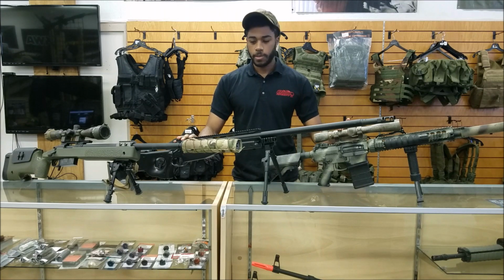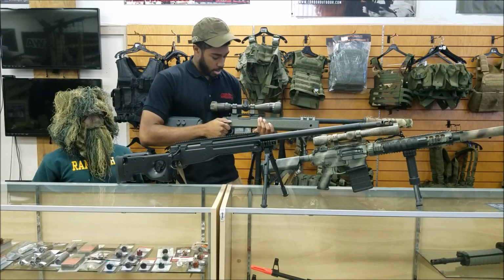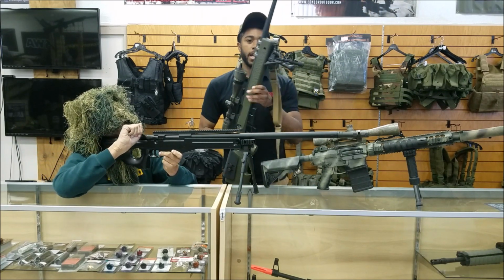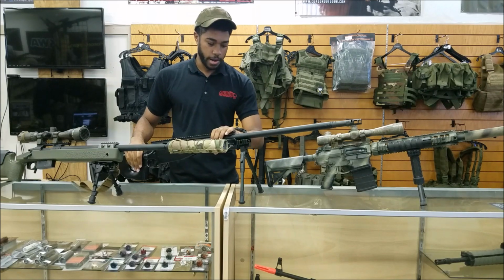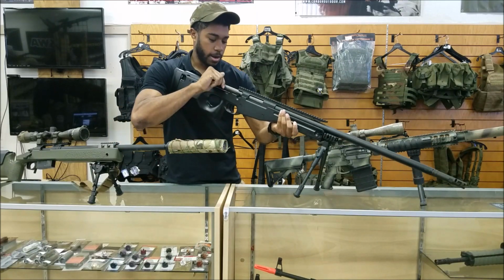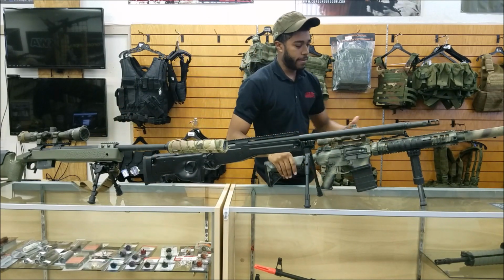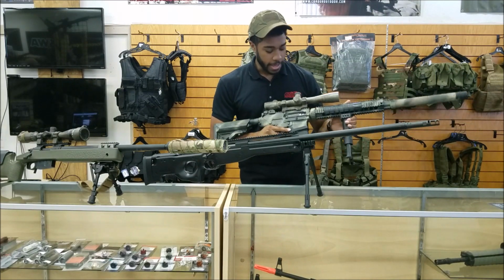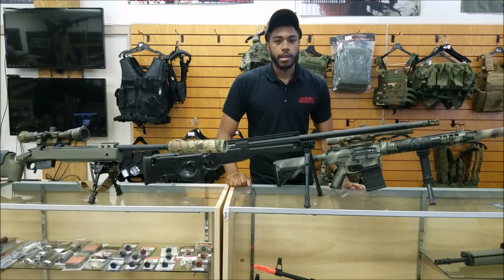Lets talk! Whats the difference between airsoft sniper rifles?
Think these guns are hawt?? Check them out here!